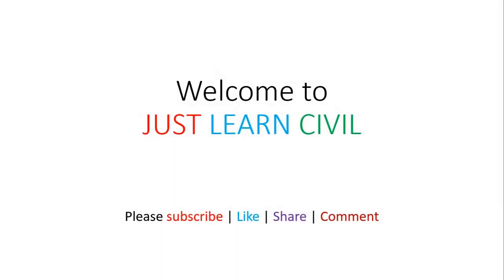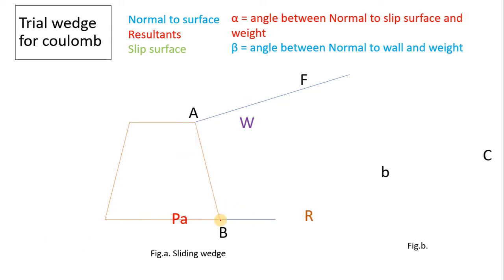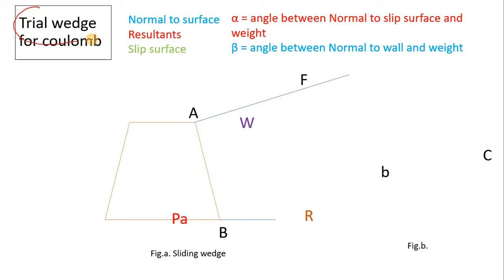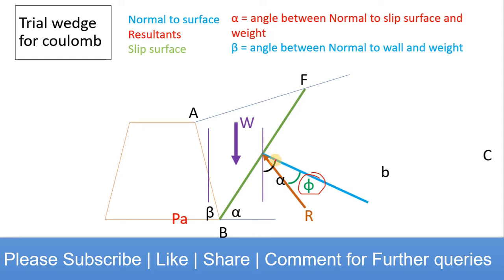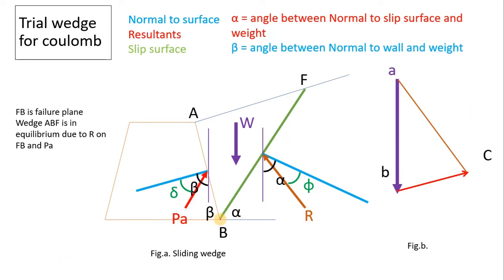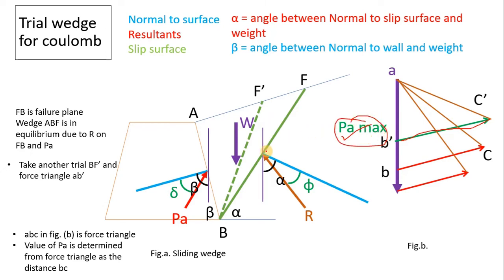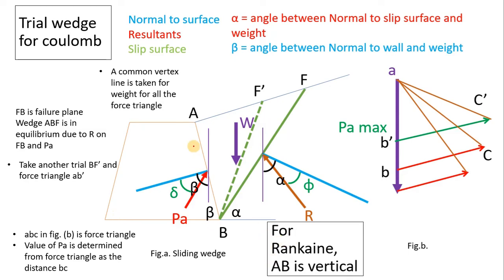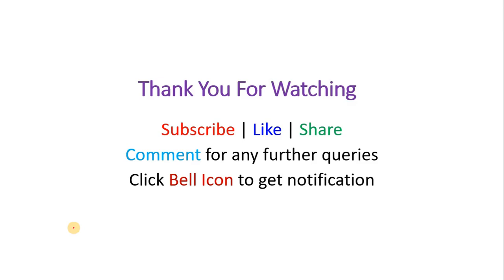[Soil #6] Trial Wedge Theory | Civil GeoTech Engineering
This video explains how trial wedge theory is used to find the earth pressure of soil based on Coulomb's and Rankine Theory.

~~~CLICK BELL ICON FOR NOTIFICATION